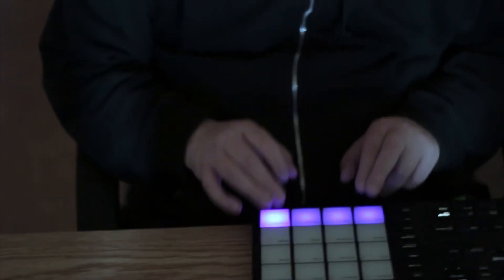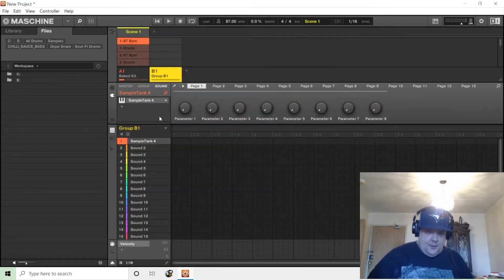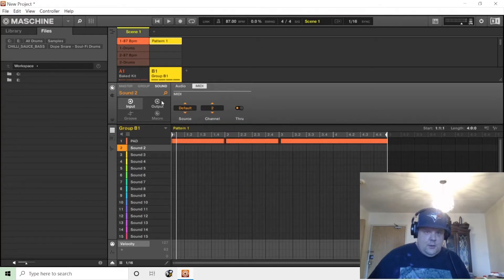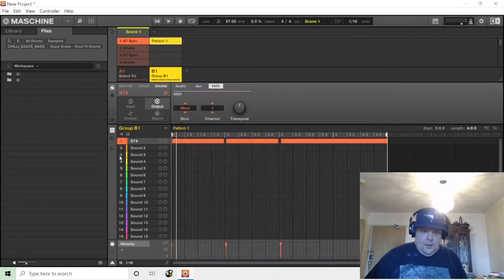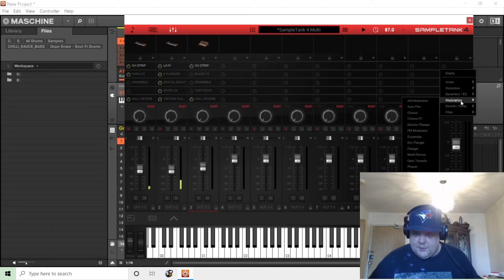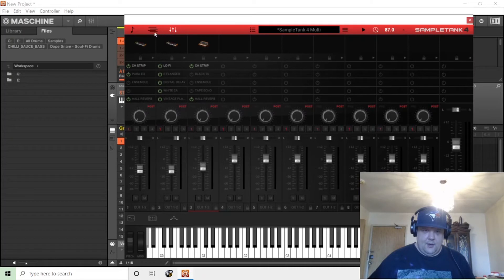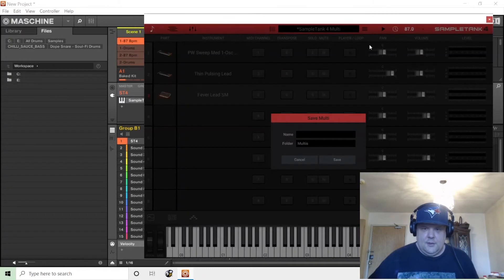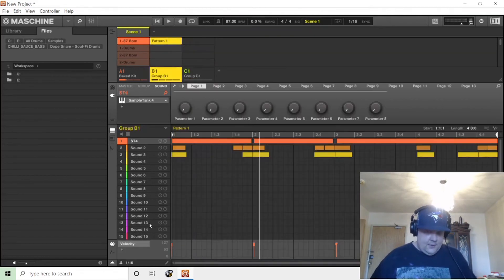How to set up Multitimbral Sound Module or Synth In Maschine in 2021 + Tracking Out Audio!